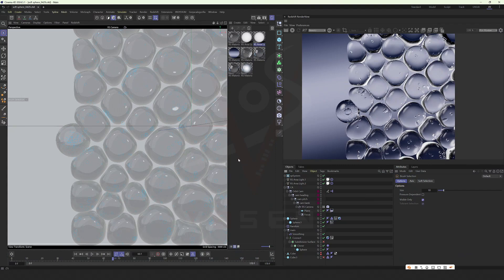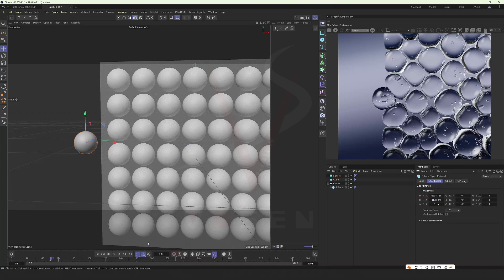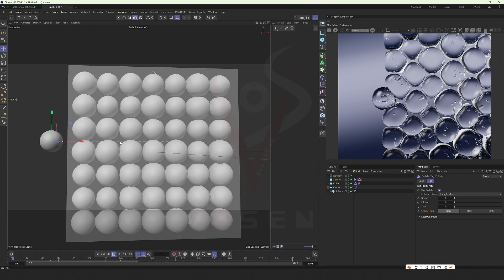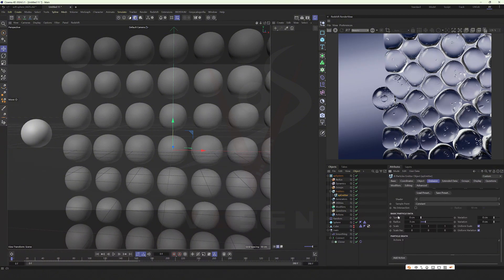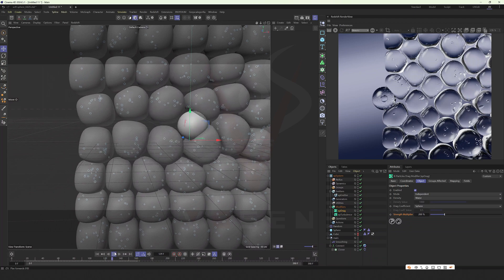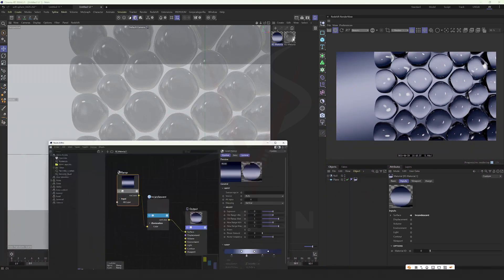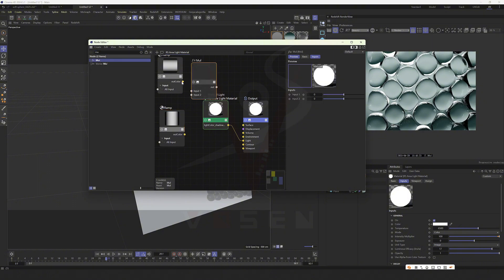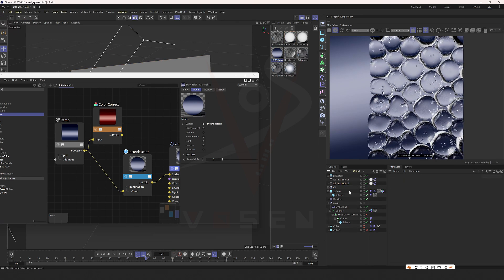Soft cell extrusion in cinema4d#cinema4d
Soft cell extrusion in cinema4d.